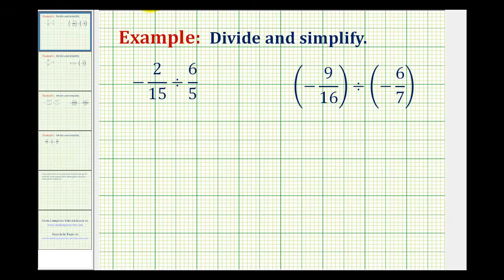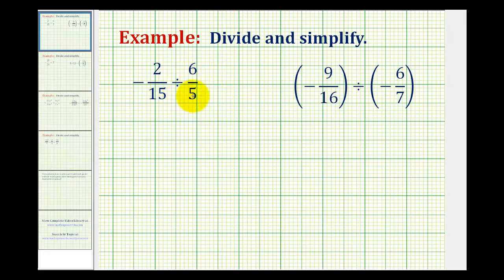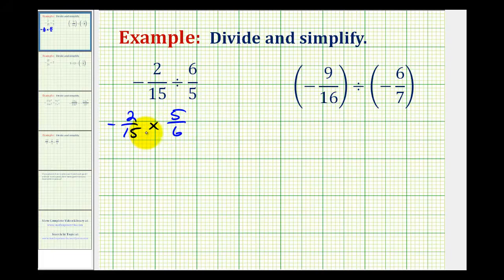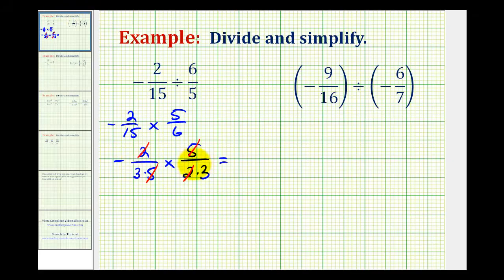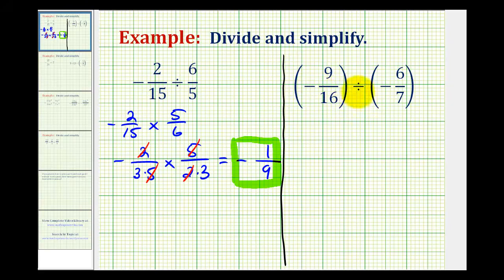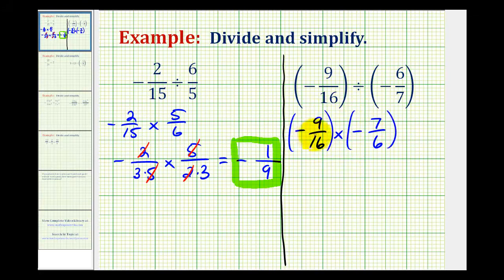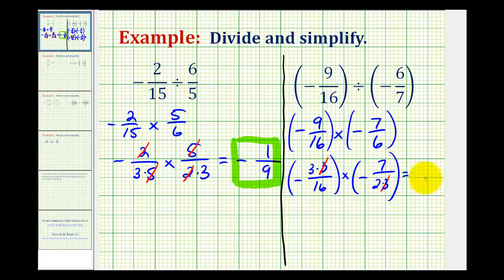Ex 1: Dividing Signed Fractions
This video provides to examples of dividing signed fractions.